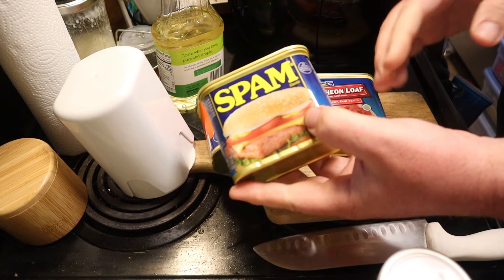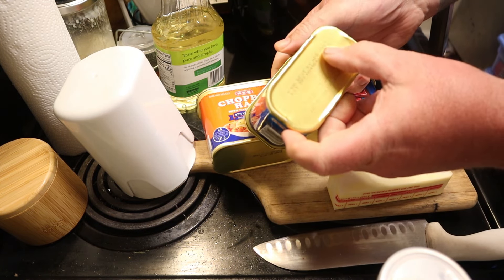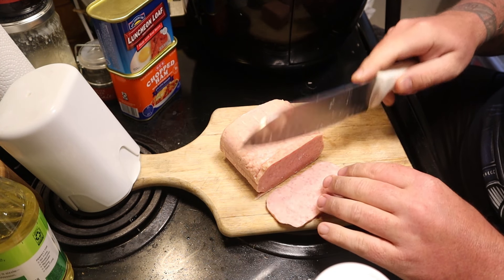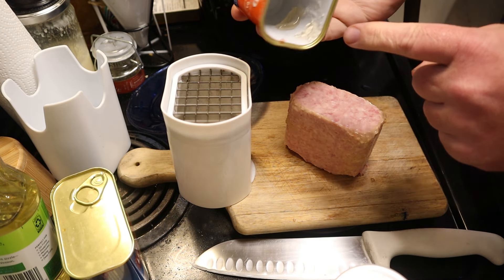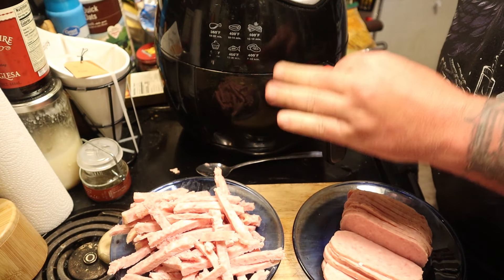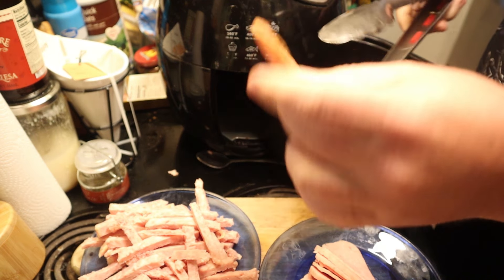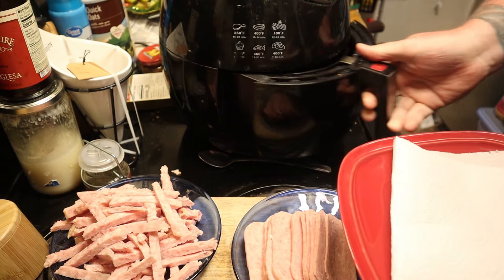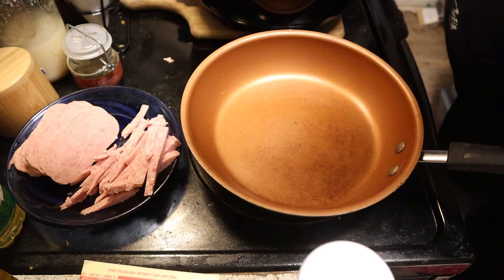Spam Chips and Spam Fries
Spam the old fried way or the new modern way with an Air fryer.